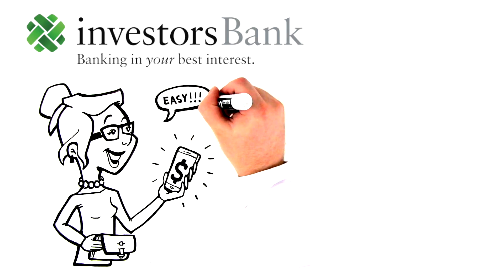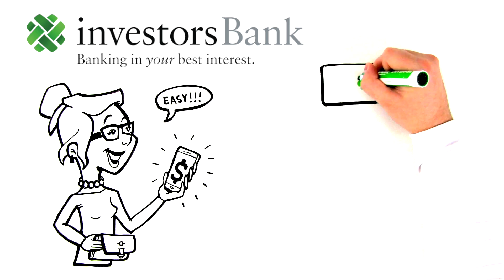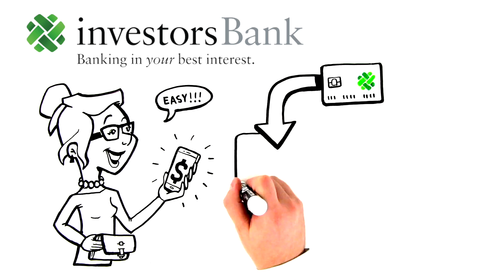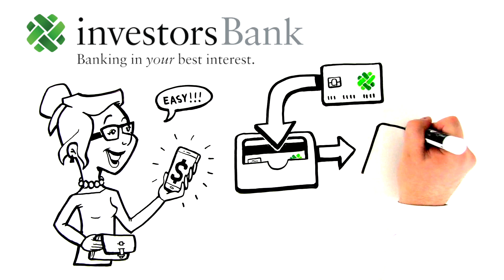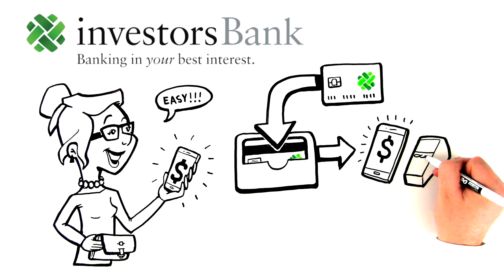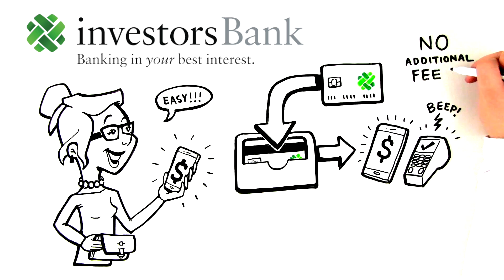Investors Bank Mobile Wallet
This technology lets you store your Investors Debit Card information right in any of your mobile devices. Adding this convenience allows you to pay at checkout right from your smartphone, tablet or smartwatch without sharing your card information. You can connect your Investors Visa debit card to Apple Pay, Google Pay, and Samsung Pay!